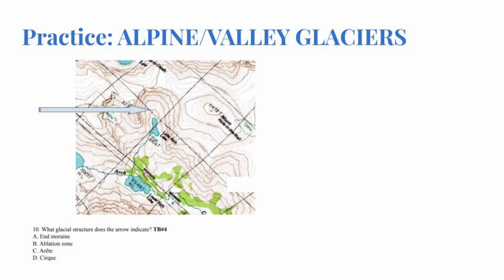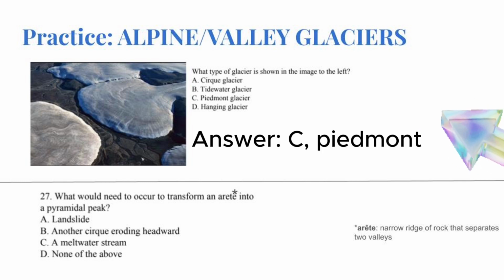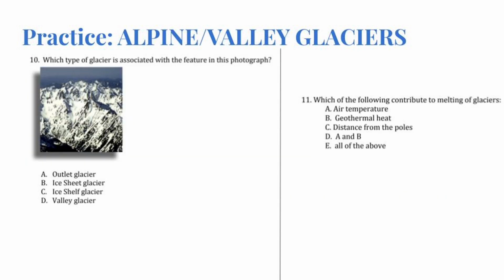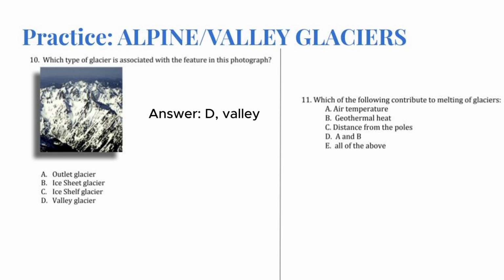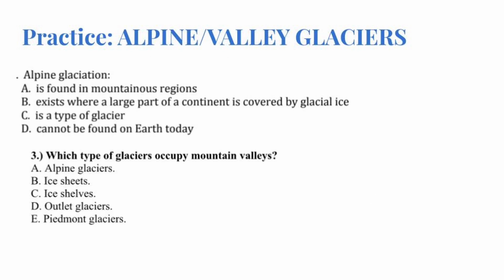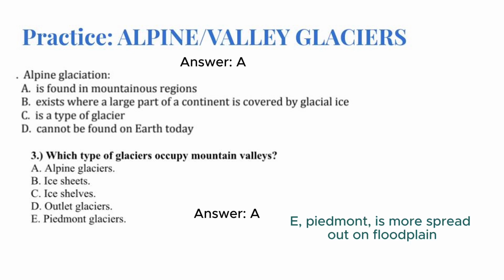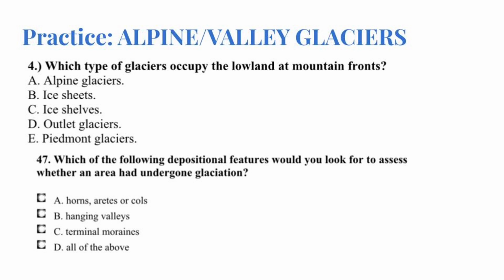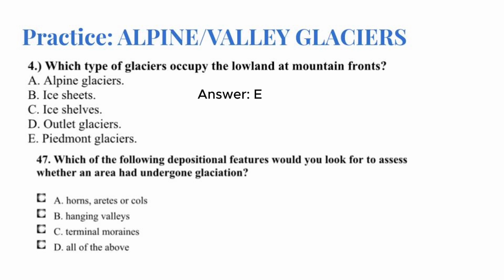Alpine Glaciers EASY SciOly Test Questions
0:00 intro
0:09 1st question (cirque with map)
0:40 2nd question (img id)
0:49 3rd question (conceptual)
1:08 4th question (img id)
1:19 5th question (review question)
1:45 6th question (conceptual)
2:08 7th question (conceptual)
2:23 8th question
2:51 9th question
3:23 10th question (easy definition-based)